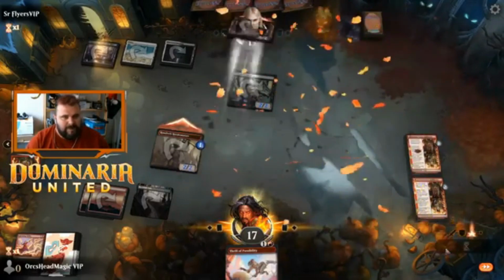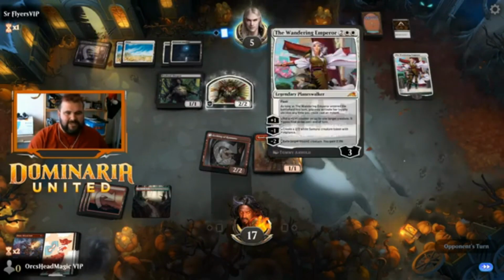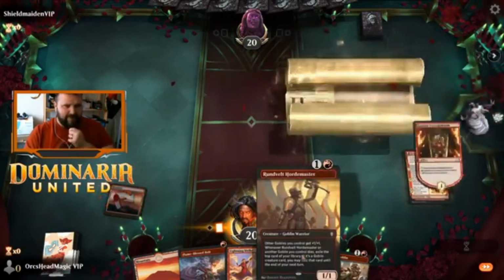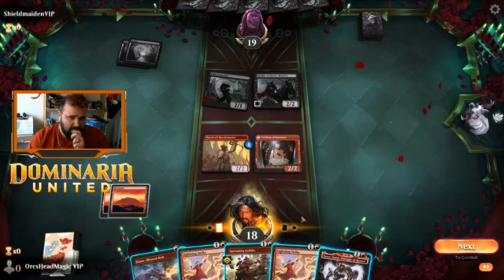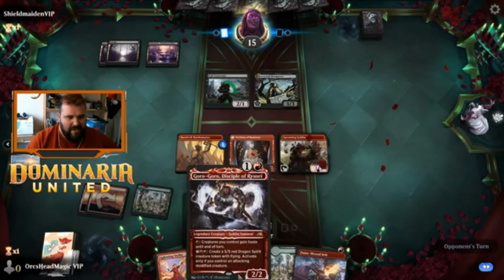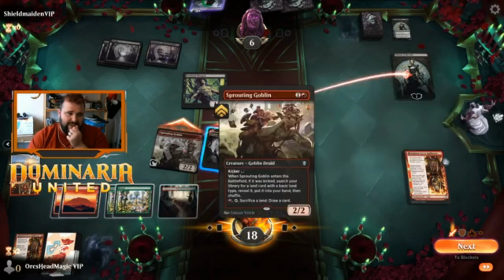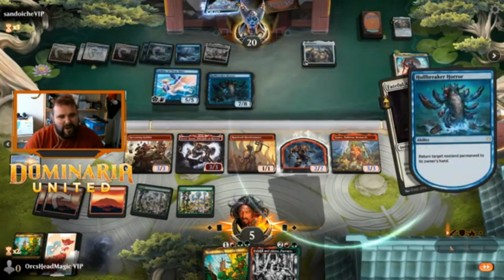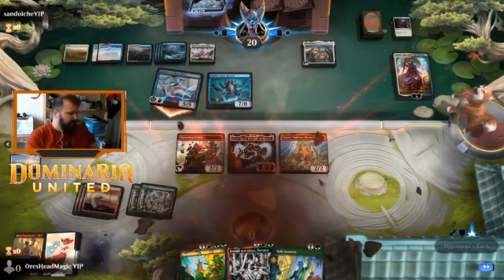Goblin Standard Deck- Early Access Dominaria United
Big thanks to WotC for letting me participate.